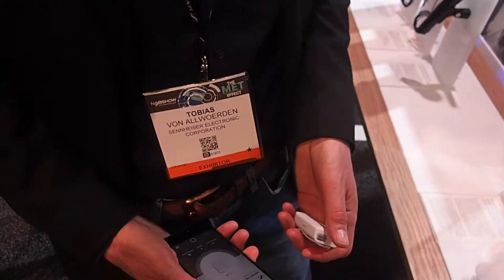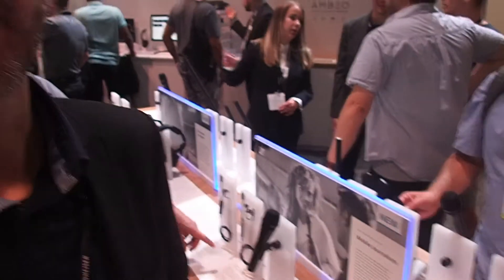NAB 2018 Sennheiser Memory Mic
A good show and tell for a prosumer problem solver.